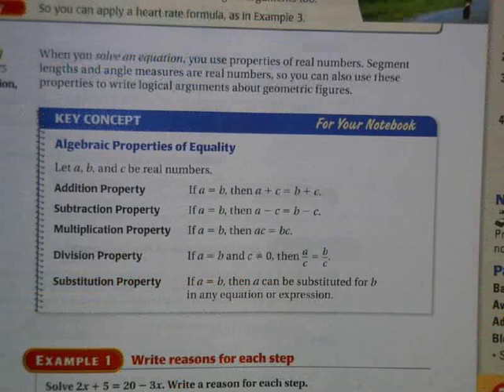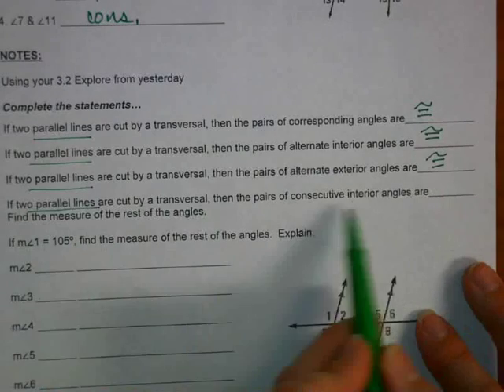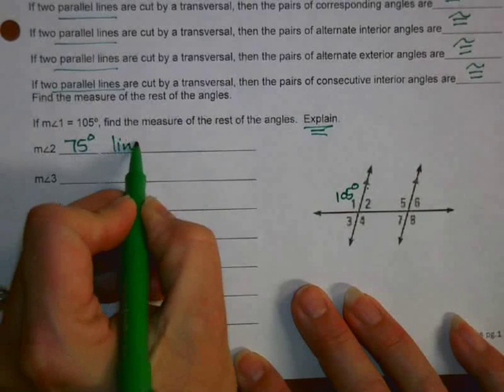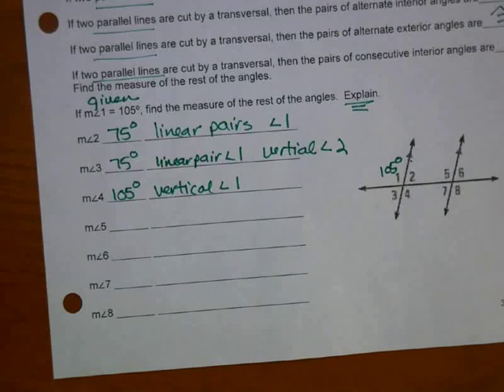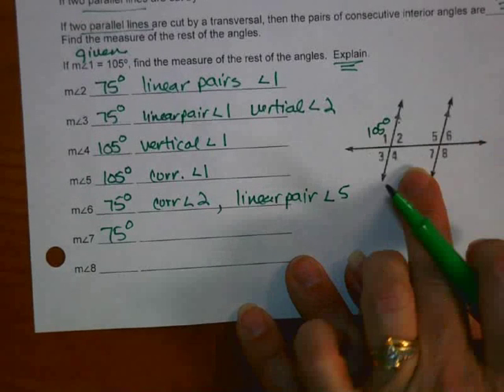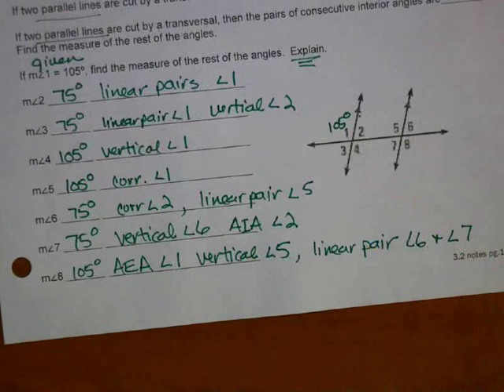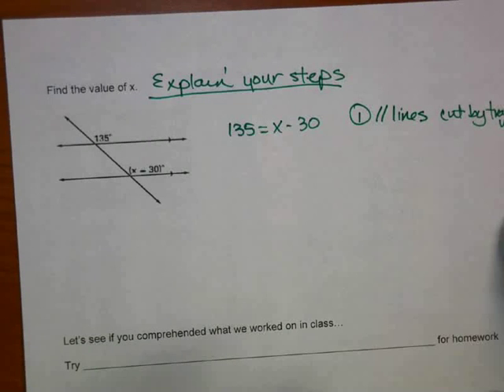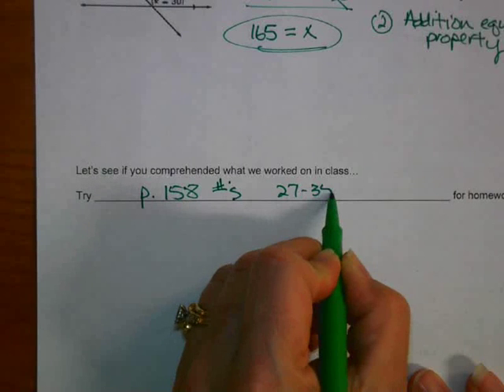AVerMedia 2014 Oct 10 10 17 58